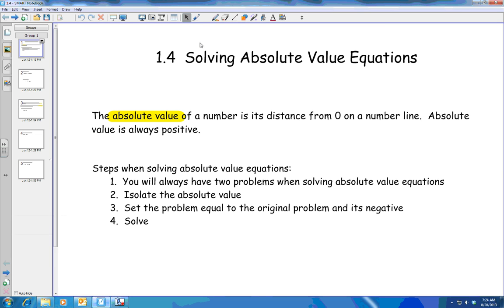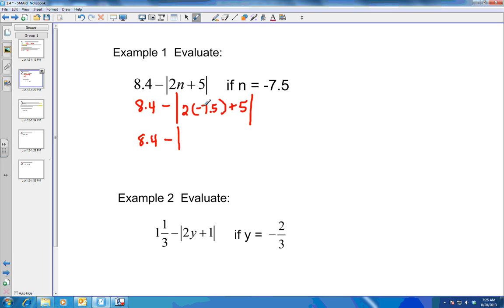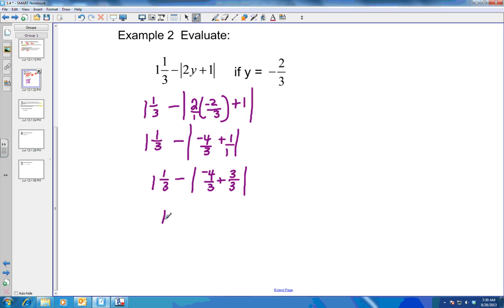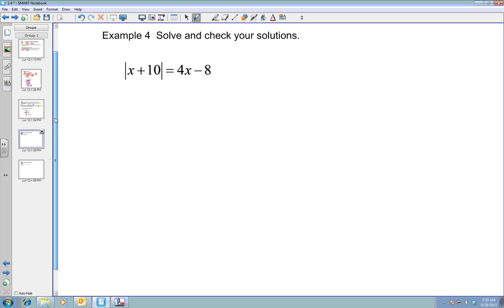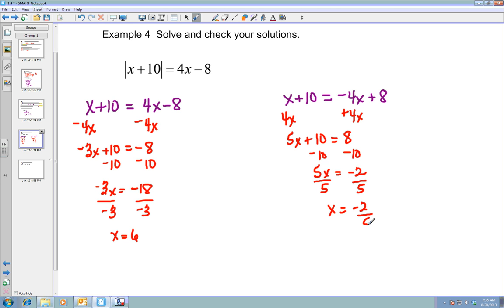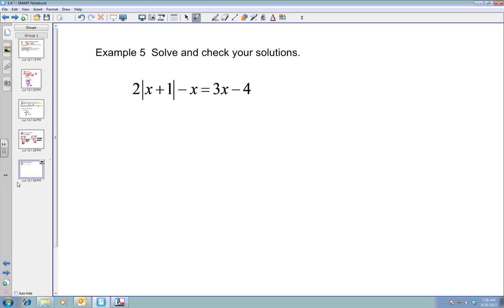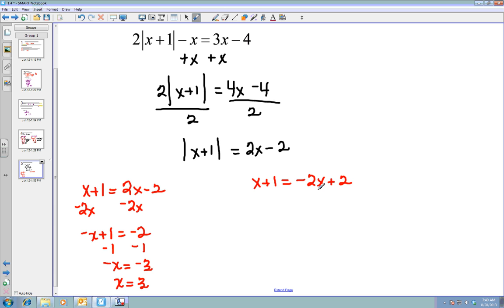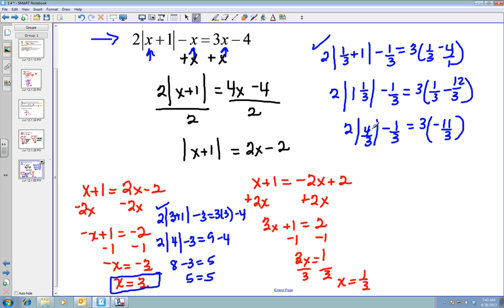Algebra 2 Section 1 4